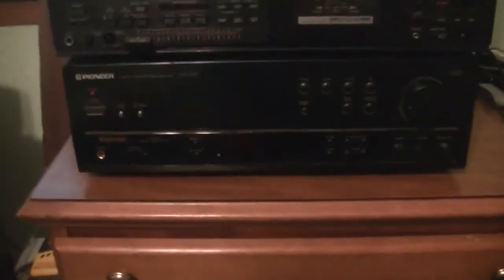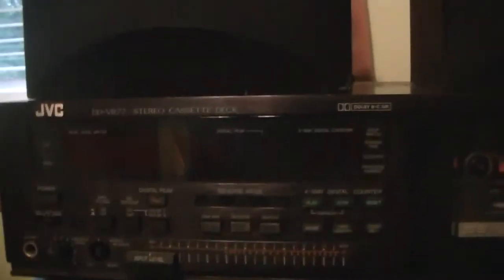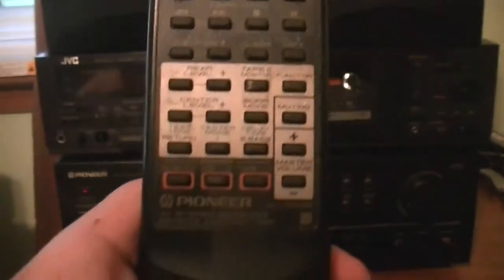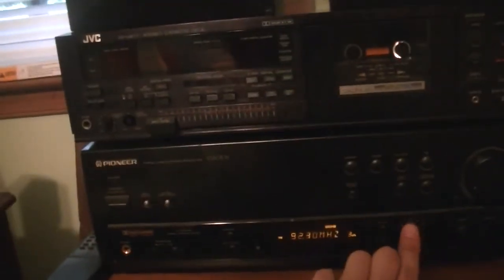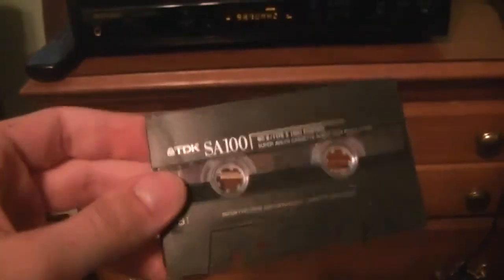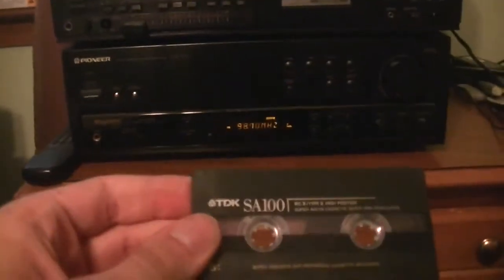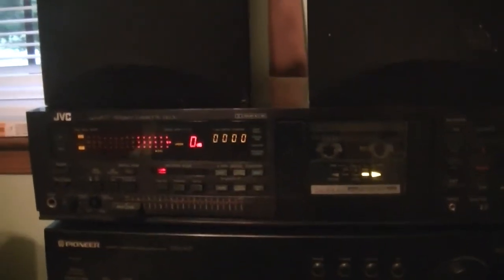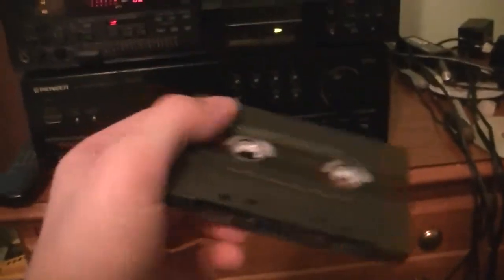My New Audio Equipment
This is something I've been wanting to do for several years. As for that broken cassette, I tried splicing it back together, but I just made it worse. It's pretty much done for.